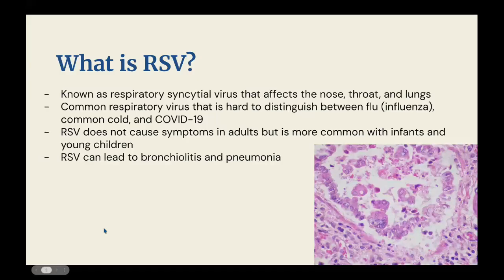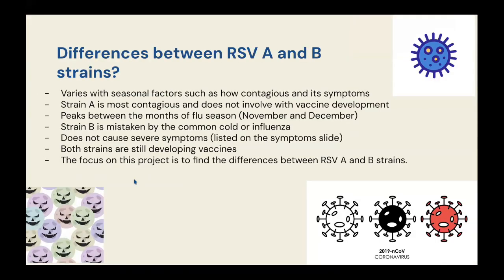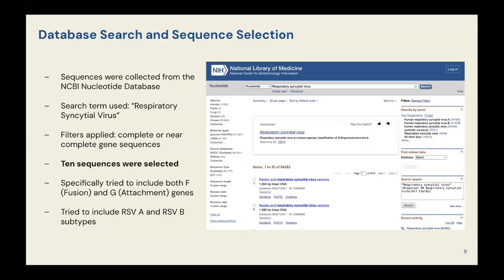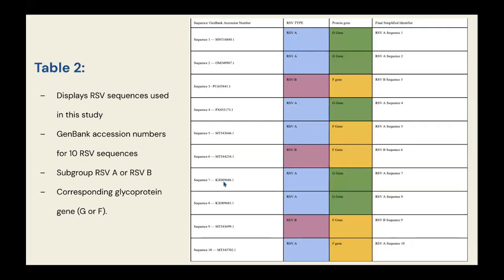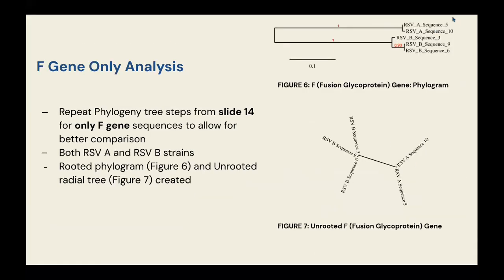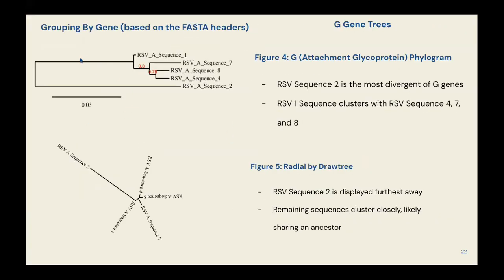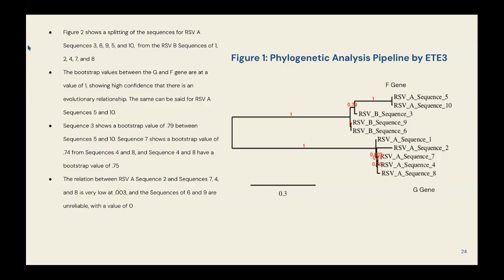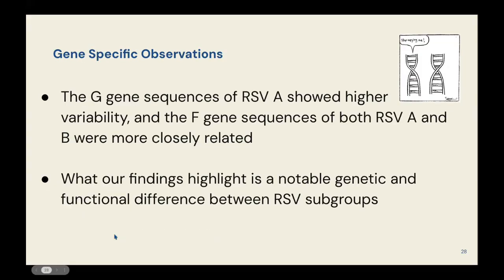Presentation on Differences between RSV A and RSV B